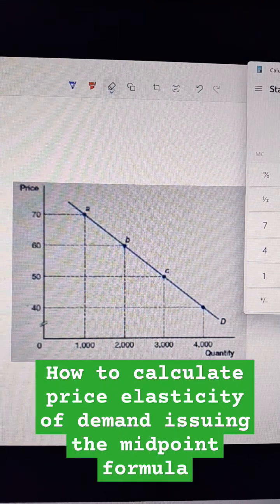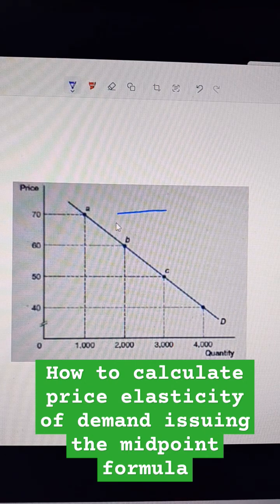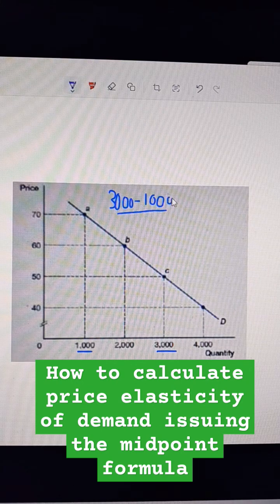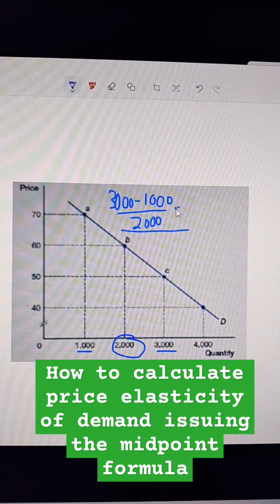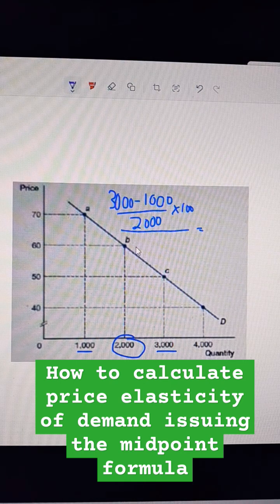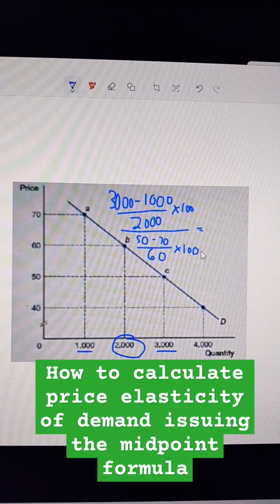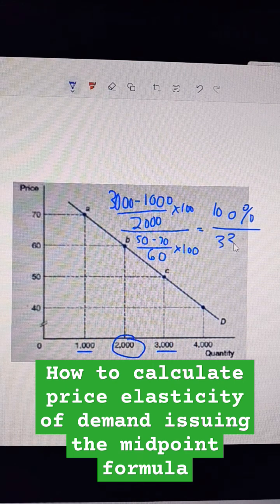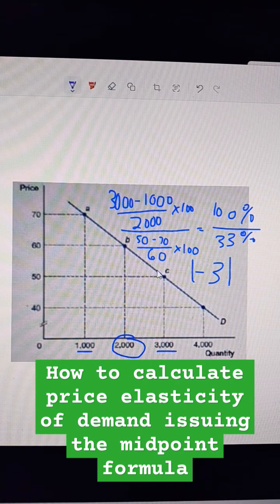How to calculate price elasticity of demand using the midpoint formula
(Figure: The Price Elasticity of Demand)

Using the midpoint formula, calculate the price elasticity of demand between points a and c.